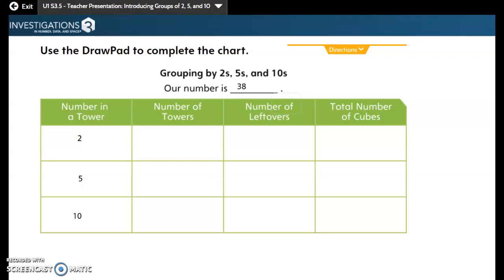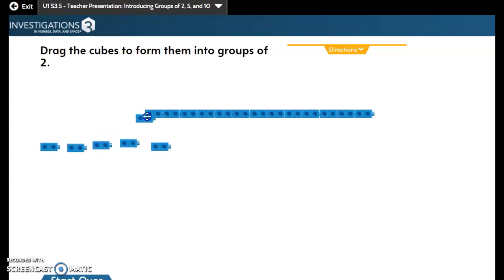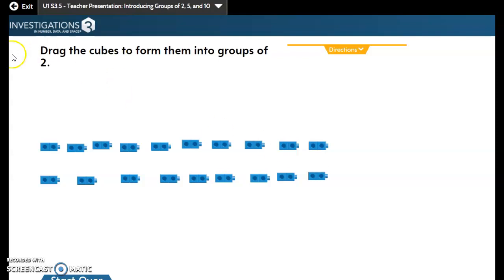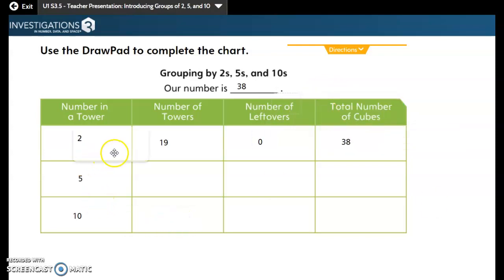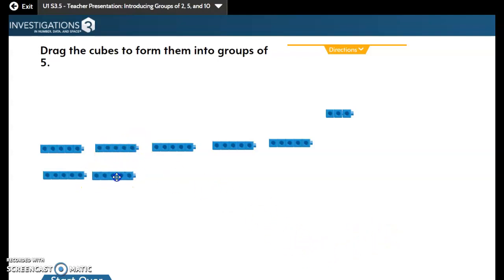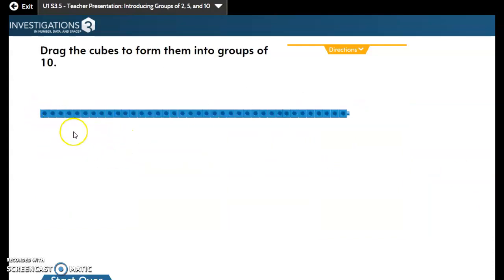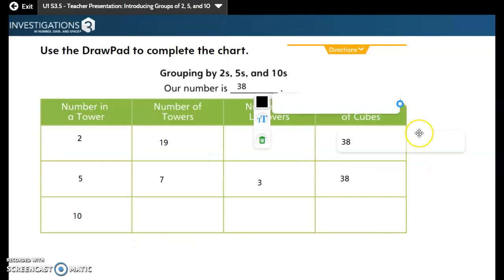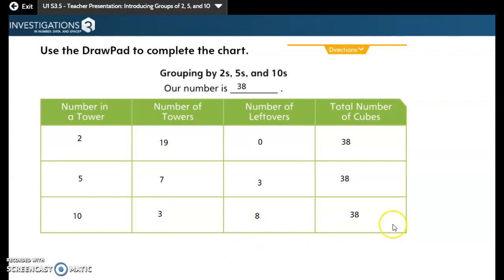G2Groups of 2s, 5s, and 10s1.3.5